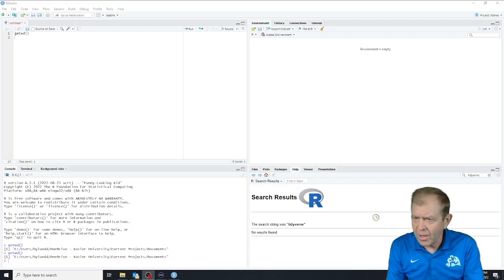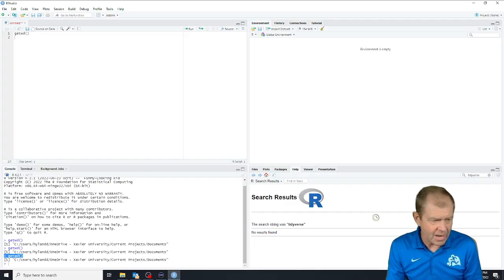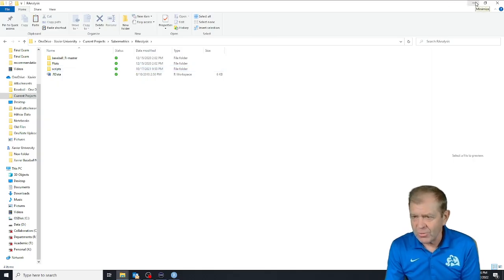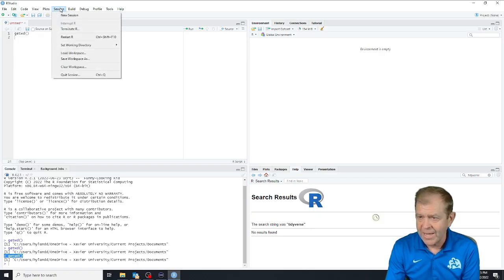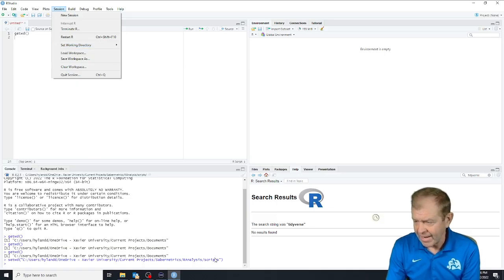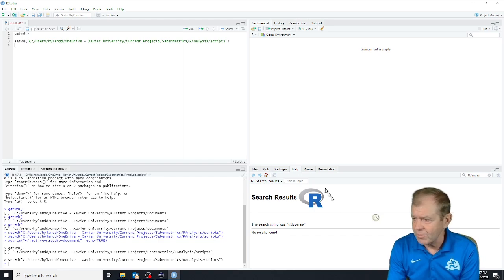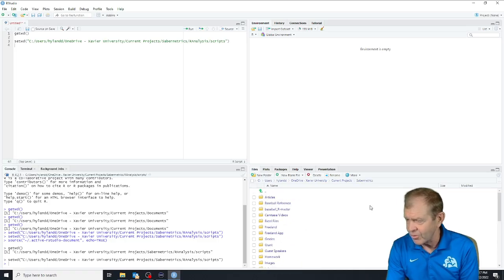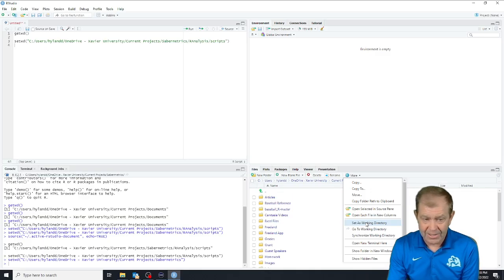3 Set the Working Directory